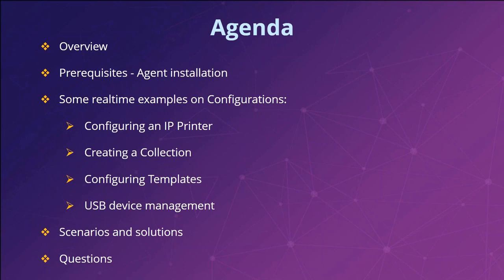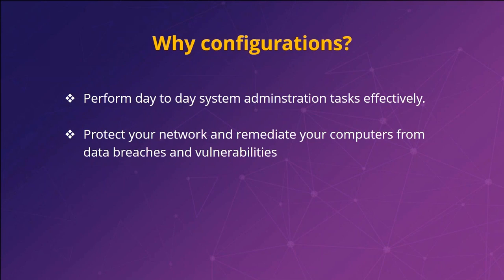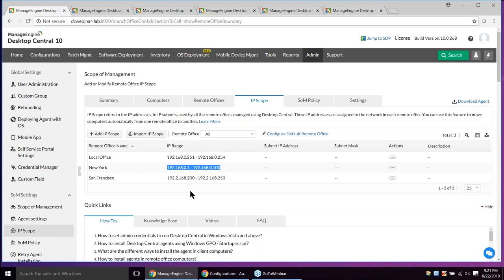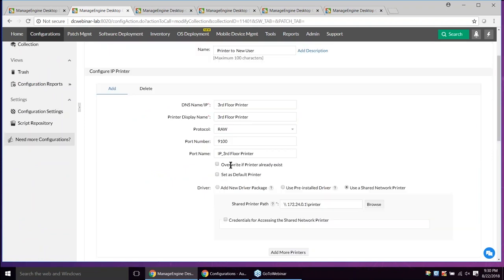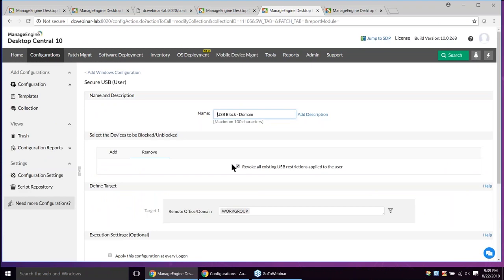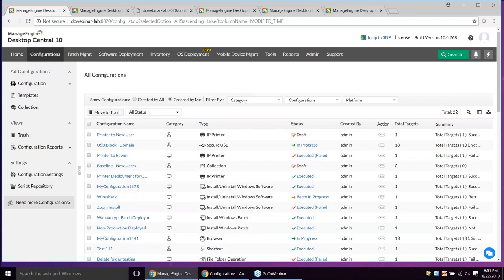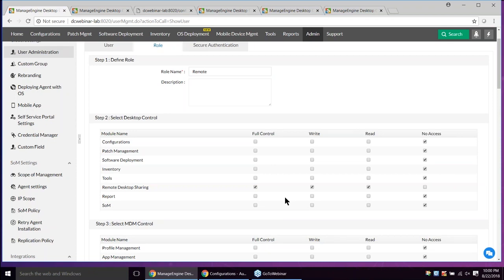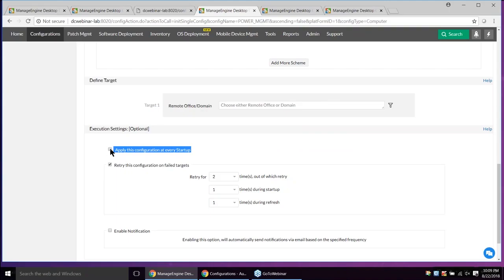ManageEngine Desktop Central - Configurations and Hidden Tricks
Gain insights on various methods to install Desktop Central agents in your network computers and understand how Desktop Central Configurations could automate and simplify your day-to-day system management routines